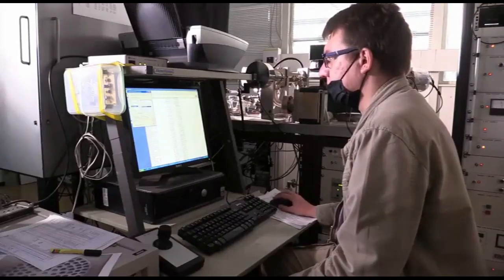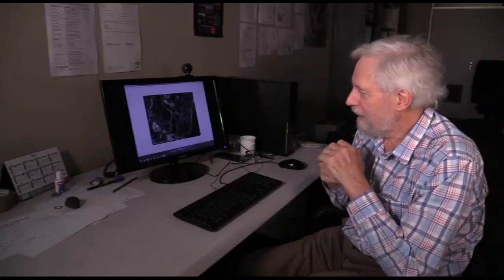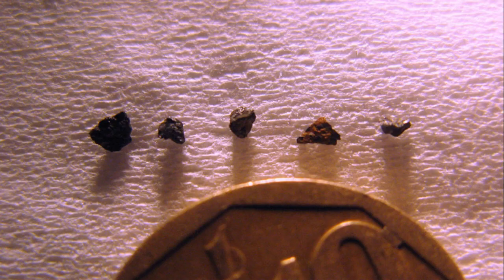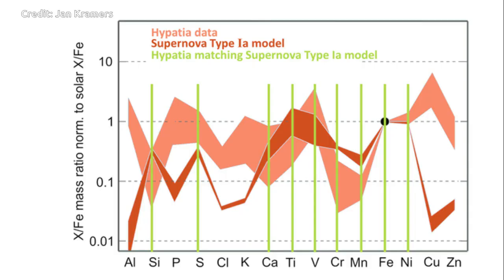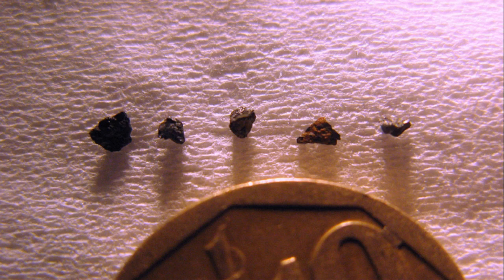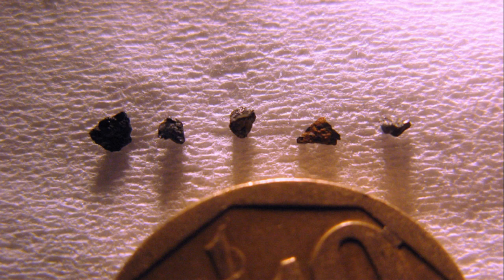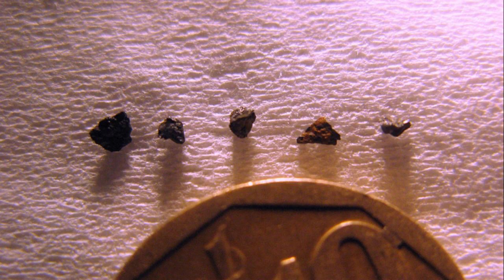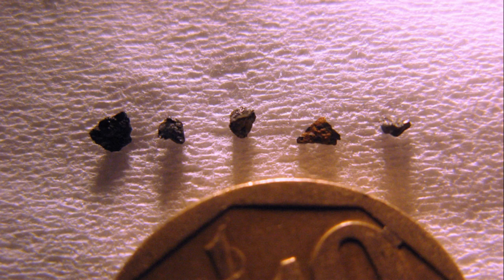Extraterrestrial stone "Hypatia" brings first supernova clues to Earth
New chemistry ‘forensics’ indicate that the stone named Hypatia from the Egyptian desert could be the first tangible evidence found on Earth of a supernova type Ia explosion. These rare supernovas are some of the most energetic events in the universe.

This is the conclusion from a new study published in the journal Icarus, by  researchers  of the University of Johannesburg, and others.

Credit: Therese van Wyk
Credit: Romano Serra
Credit: Jan Kramers
Credit: Georgy Belyanin

Research Paper: The chemistry of the extraterrestrial carbonaceous stone “Hypatia”: A perspective on dust heterogeneity in interstellar space